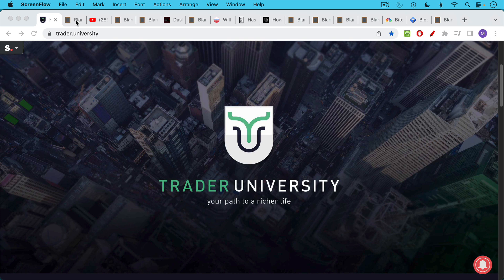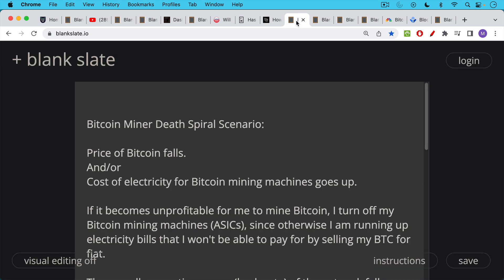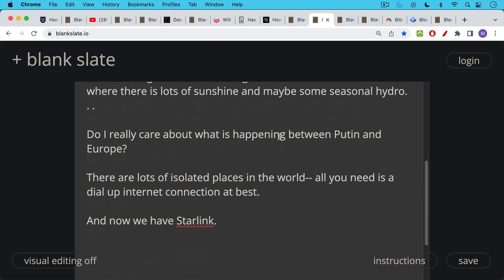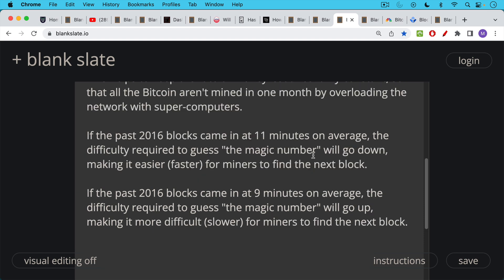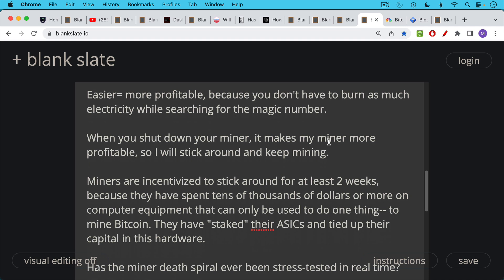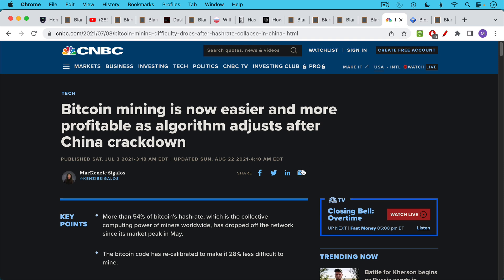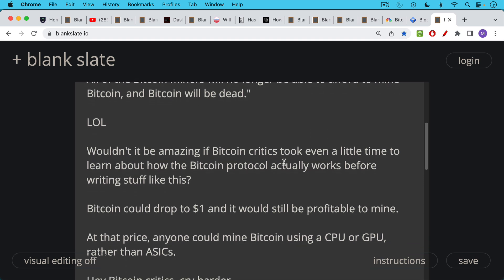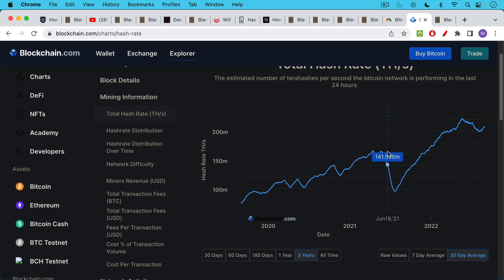Bitcoin Miner Death Spiral (Coming Soon?)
𝐆𝐄𝐓 𝐓𝐇𝐄 𝐁𝐈𝐓𝐂𝐎𝐈𝐍 𝐂𝐎𝐔𝐑𝐒𝐄➜➜➜

In this video, I discuss the theoretical mechanics of a Bitcoin miner death spiral, and how Bitcoin's difficulty adjustment helps to guard against this possibility.

When more Bitcoin miners join the network and Bitcoin blocks are produced in under 10 minutes, the difficulty of finding the next block increases.

When Bitcoin miners leave the network and hash rate drops and block time moves over 10 minutes, the difficulty adjustment makes it easier to find the next block.

This difficulty adjustment happens every 2016 blocks and uses the previous 2016 blocks to calculate average block time.

Bitcoin's difficulty adjustment not only prevents mining Bitcoin from ever becoming too unprofitable, but it also helps to ensure a fairly constant issuance rate for new Bitcoin. It is one of Satoshi's many strokes of genius.

This mechanism was stress-tested in the summer of 2021 when China banned Bitcoin mining and 54% of the miners unplugged from the network. Bitcoin continued to work normally, in spite of this massive disruption.

Unlike other crypto, Bitcoin is designed to withstand nation-state attacks like this one.

The difficulty adjustment ensures that energy prices that are "too high or too low" will never be able to interfere with Bitcoin mining. Even if Bitcoin fell to $1, the network would adjust to incentivize Bitcoin miners to keep mining.